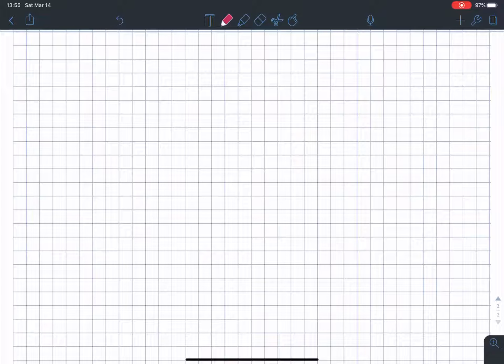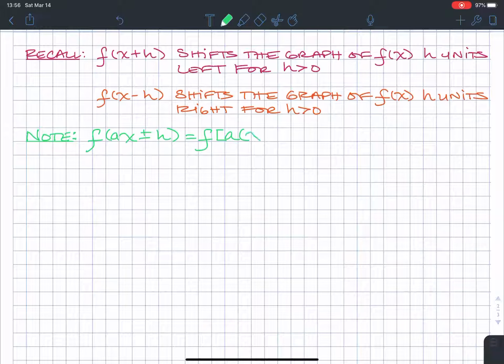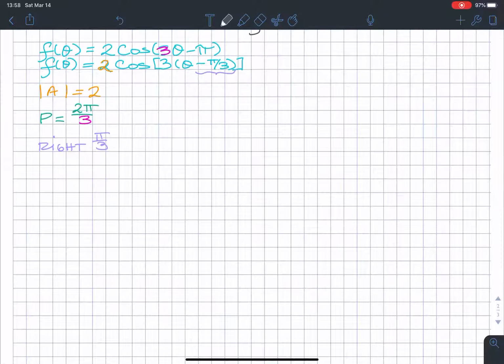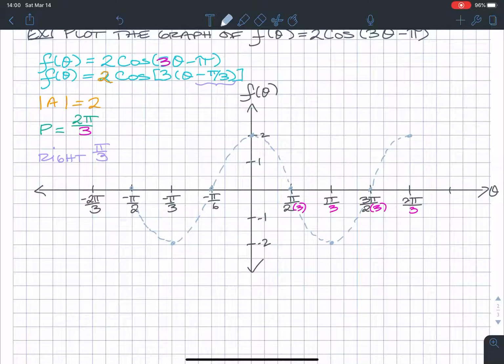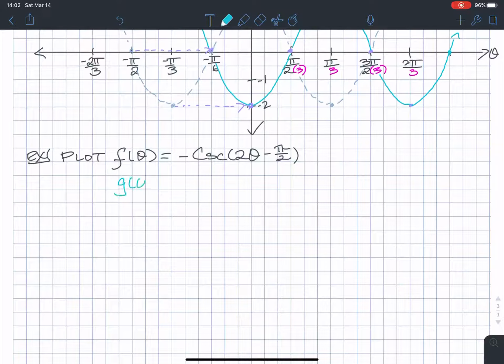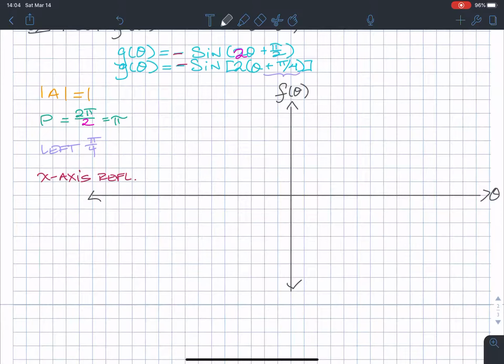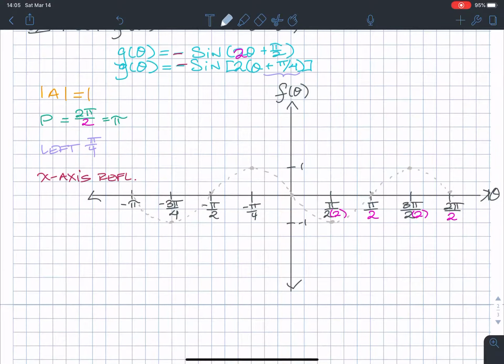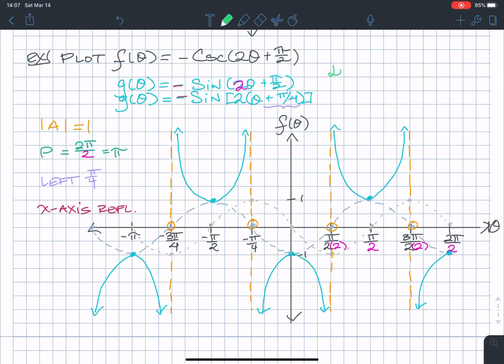Horizontal Translations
This is the second video lecture from section 4.3